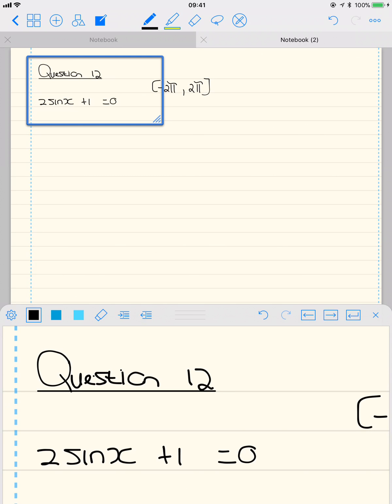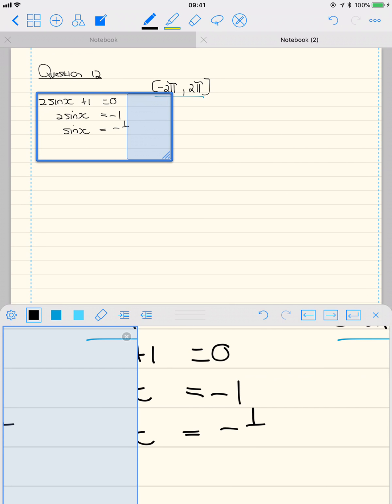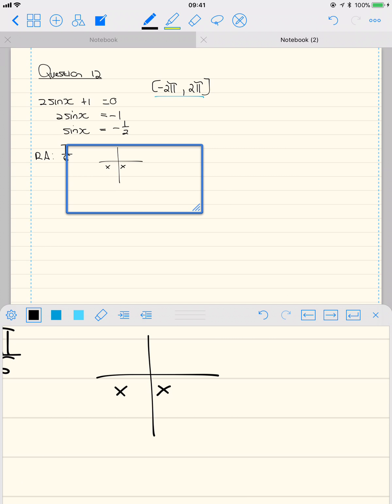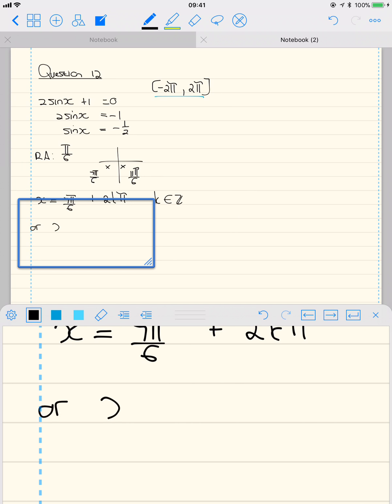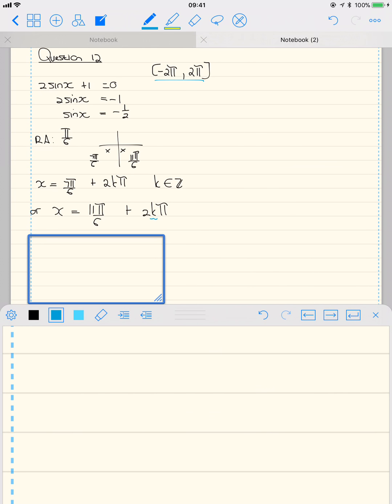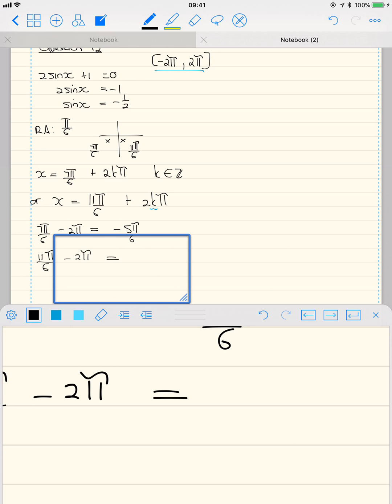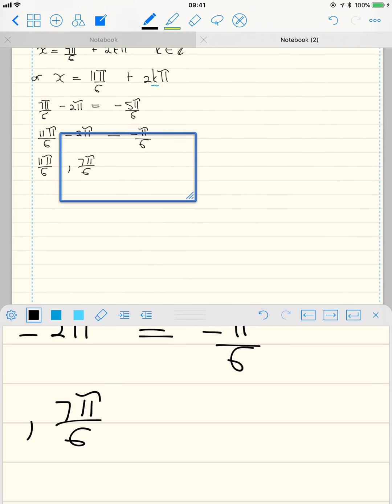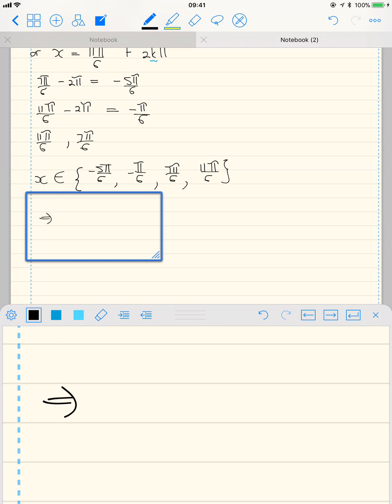ST 1 2016 Section A Question 12